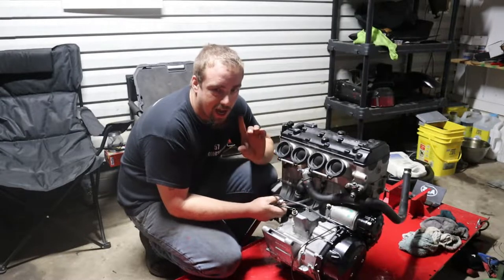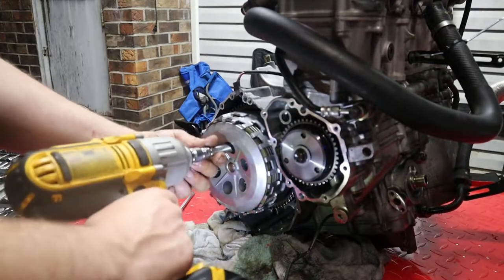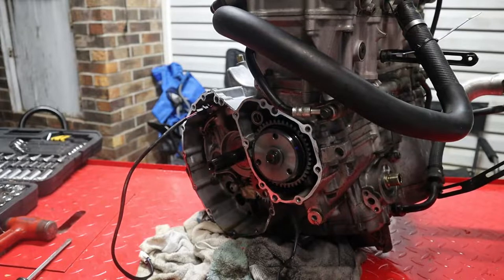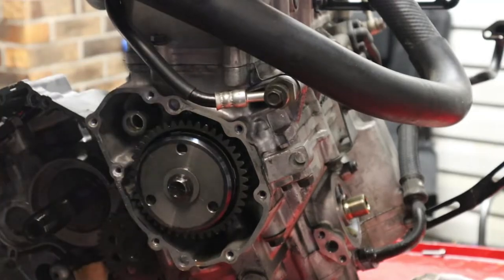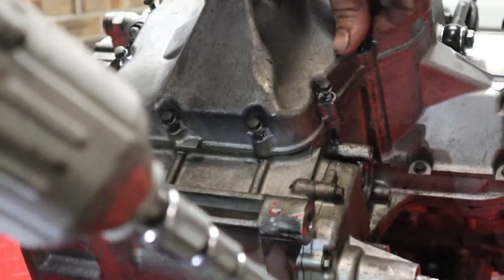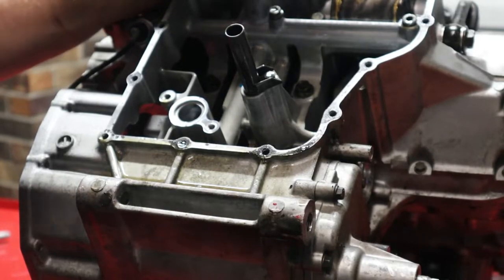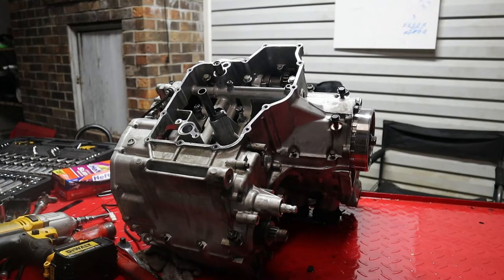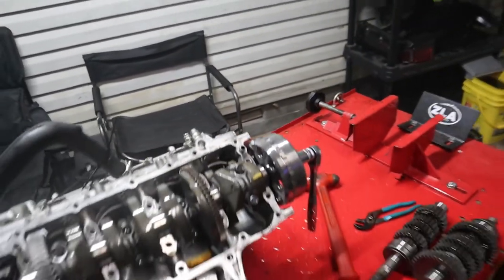Gen 1 Hayabusa Transmission Replacment Part 2